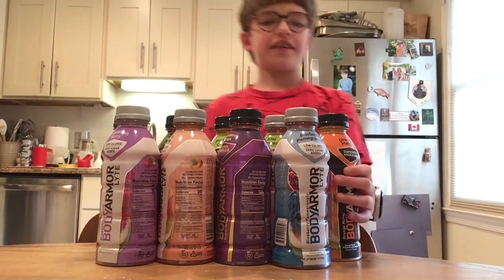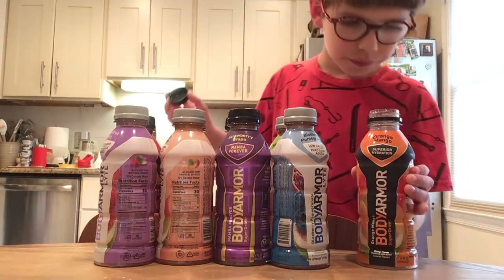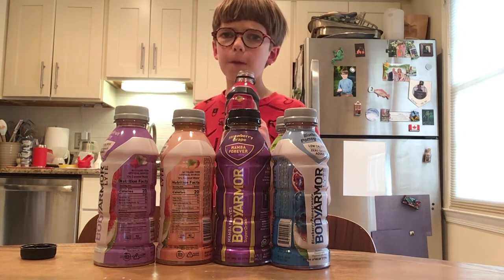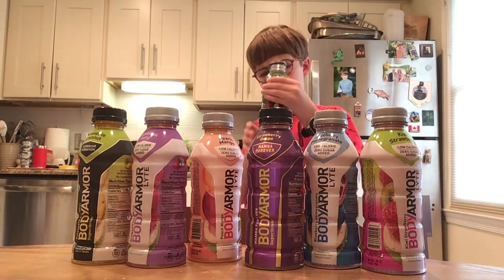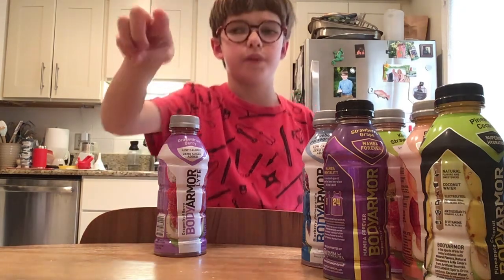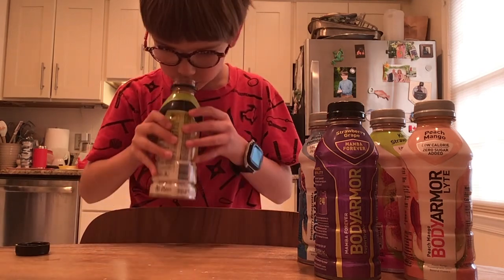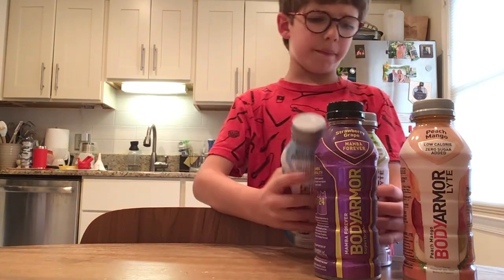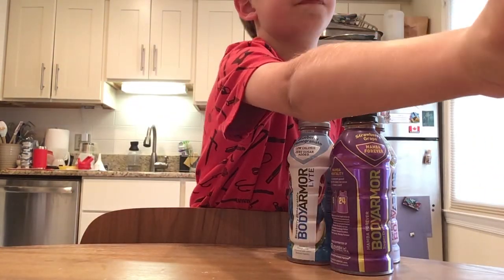Taste testing body armor drink for the first time